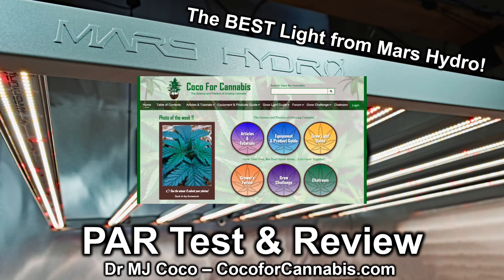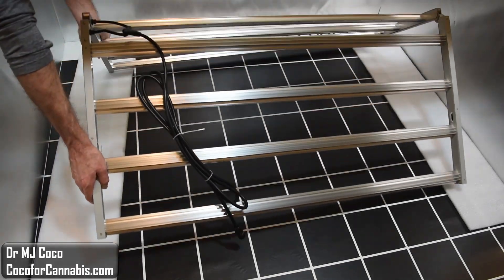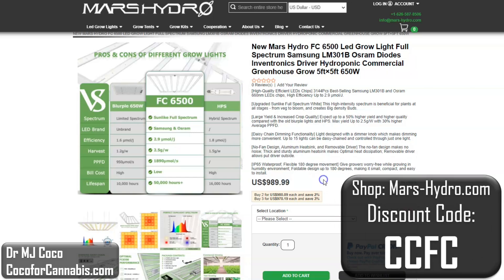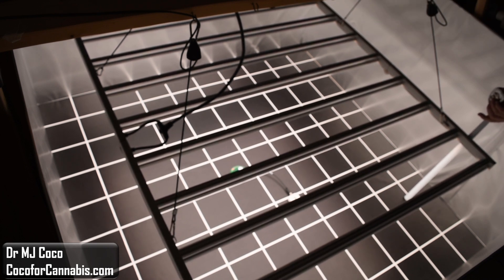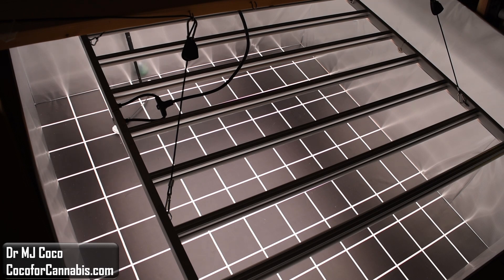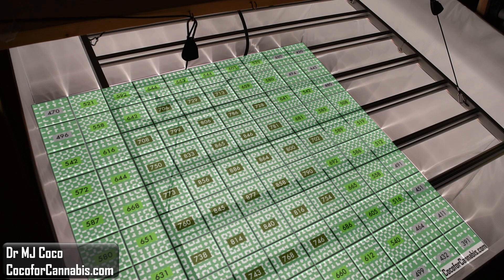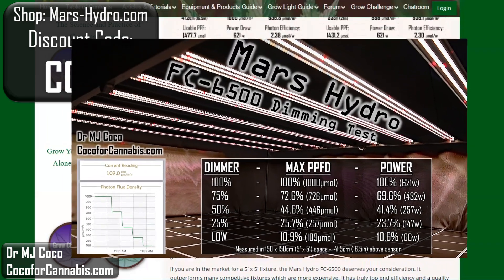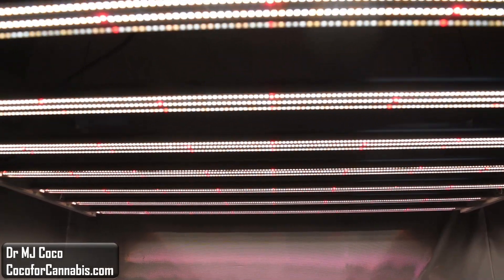Mars Hydro FC-6500 PAR Test & Review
The Mars Hydro FC 6500 is a sleek and elegant fixture with truly exceptional performance. I am impressed with the efficiency, coverage, and the design.
Note: The product has been updated since this review was published.
The FC-6500 is the best fixture that Mars Hydro has produced. In my official test, it recorded a Usable Photon Efficiency of 2.38 µmol/w, which is among the industry leaders. I am really impressed with this fixture – and with how far Mars Hydro has come.

Grow Light PAR Testing is part of the Coco for Cannabis Grow Light Guide.

I conduct independent and impartial grow light testing and reviews. I present the data that I gather during my tests. The opinions and recommendations that I offer are based on my experience with indoor horticulture and horticultural lighting.
The manufacturer provided me with the light fixture in exchange for testing and a review. I always retain the right to give honest reviews about the products that I receive. I do not offer manufacturers exclusivity or give them any editorial control over my reviews. The opinions and analysis are my own.
Everything at CocoforCannabis.com is in the interests of growers and in the Spirit of Collaboration. Grower Love -MJ